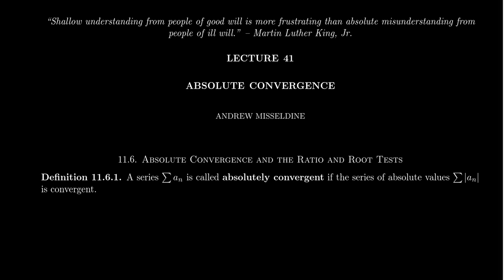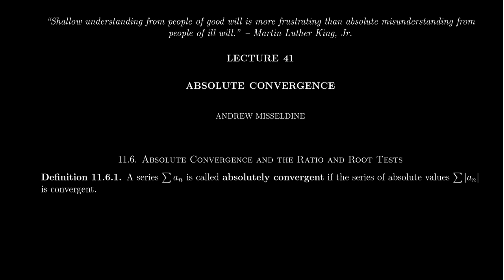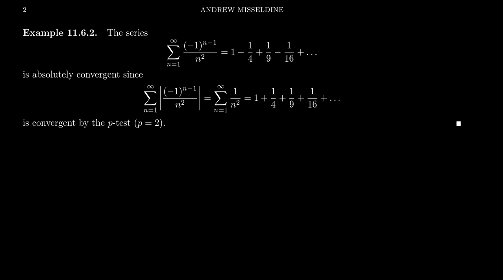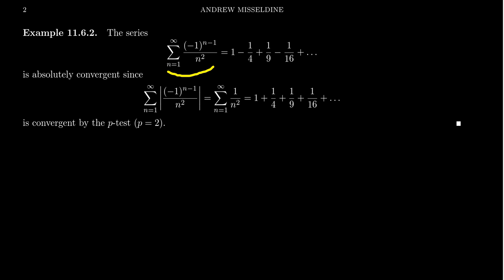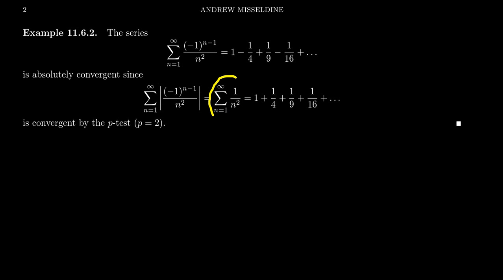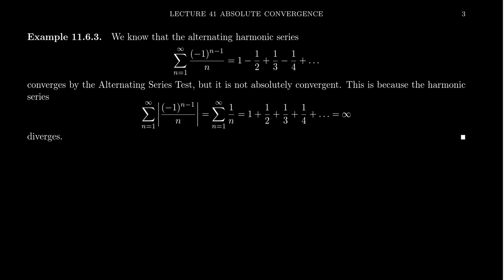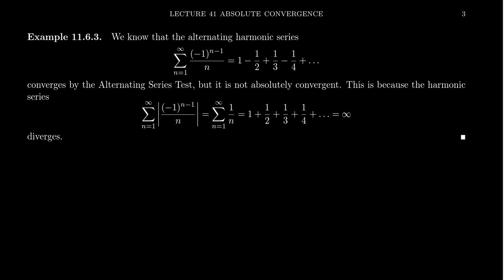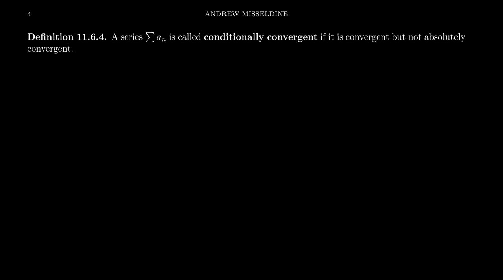Absolute and Conditional Convergence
In this video, we discuss the notions of absolute and conditional convergence.

This is lecture 41 (part 1/4) of the lecture series offered by Dr. Andrew Misseldine for the course Math 1220 - Calculus II at Southern Utah University. A transcript of this lecture can be found at Dr. Misseldine's website or through his Google Drive